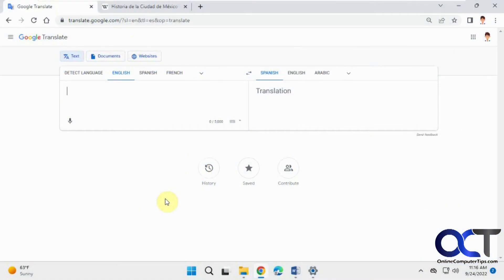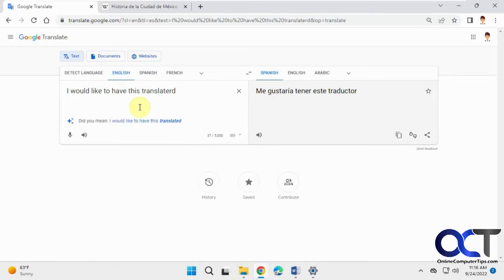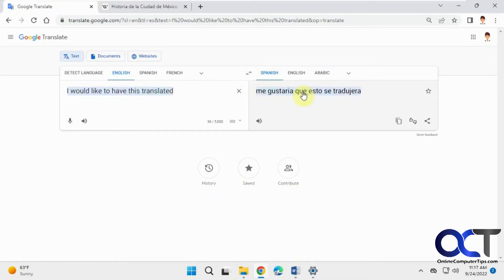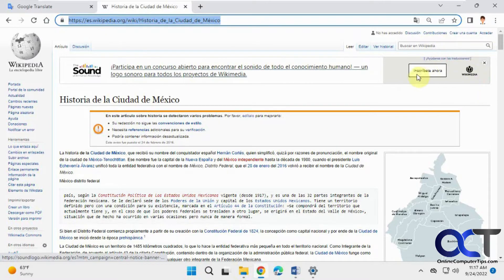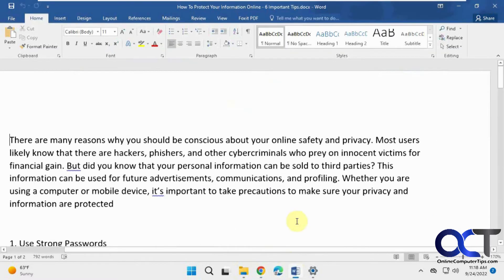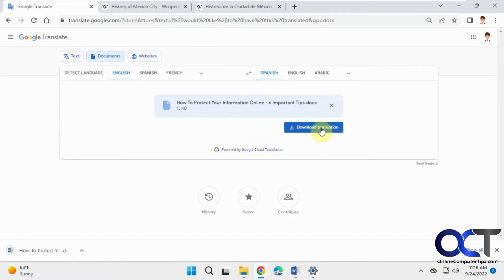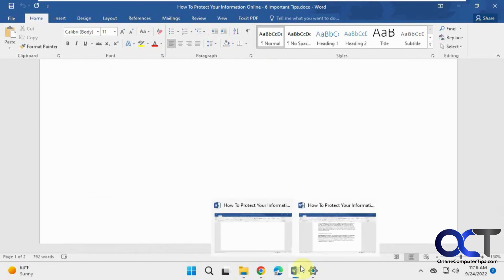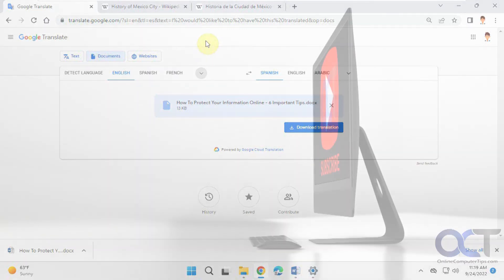How to Use the Google Translate Website for Text, Websites and Documents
Google Translate allows you to translate voice, text, websites and documents from one language to another all from the Translate website. There are many languages to choose from and you can reverse the translation if needed. You can do things such as speak through your microphone, copy and paste text from another source, paste in a website URL and upload various document types for translation.

Check out our book (Google Apps Made Easy) that is designed to take your Google Apps skills to the next level!